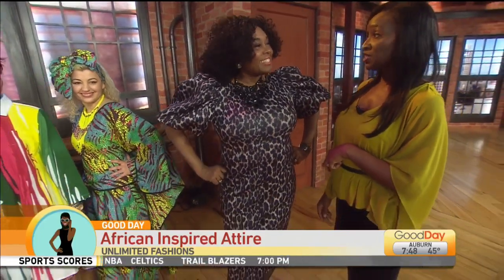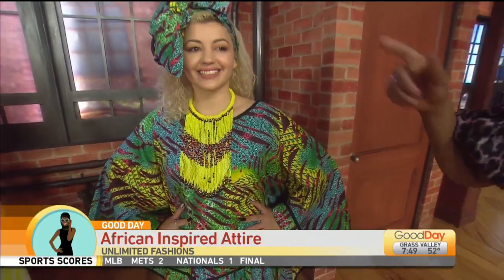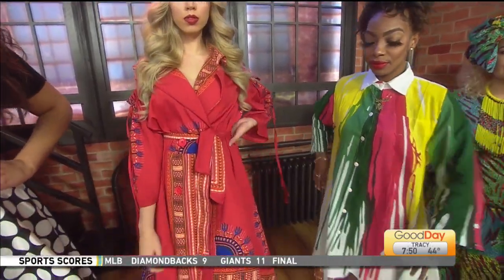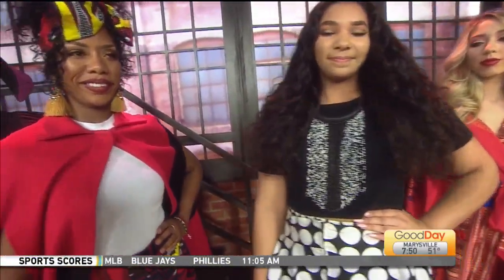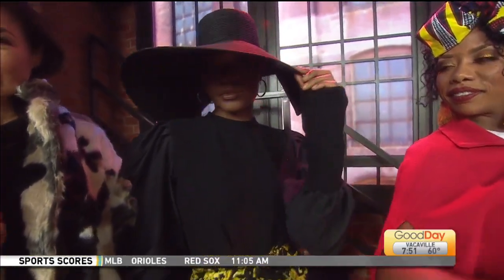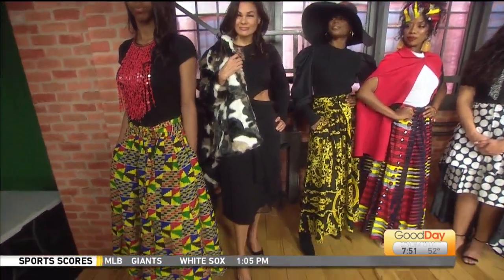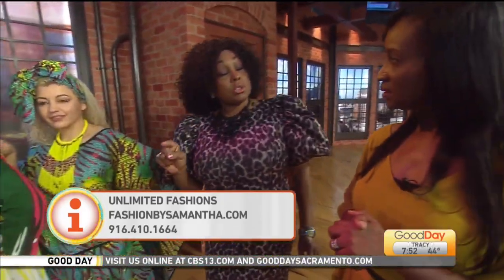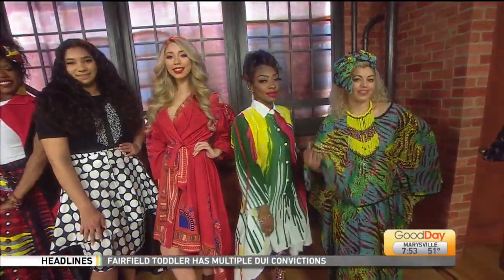African Clothing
Fresh from Sac Fashion week, Unlimited Fashions is in the Good Day studio giving us a look at their African attire!